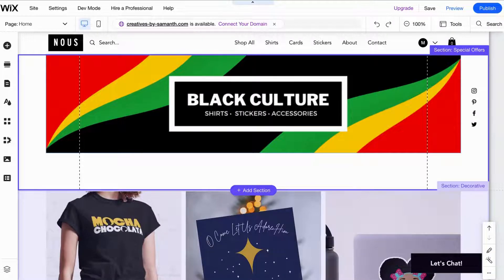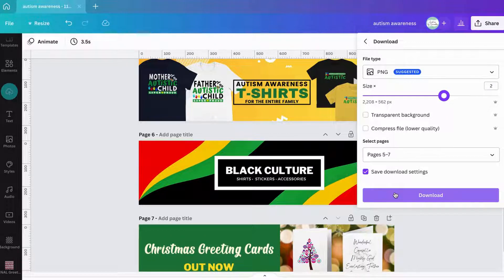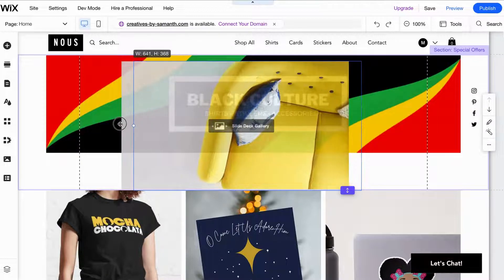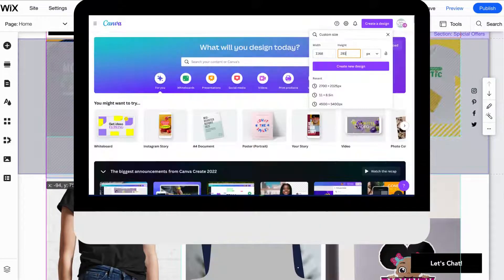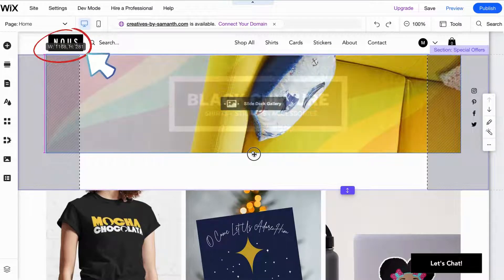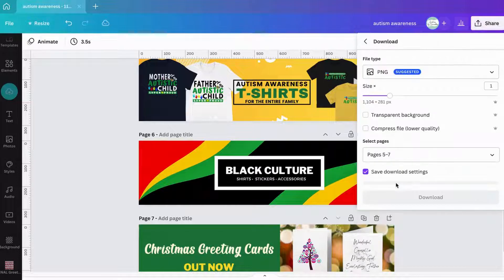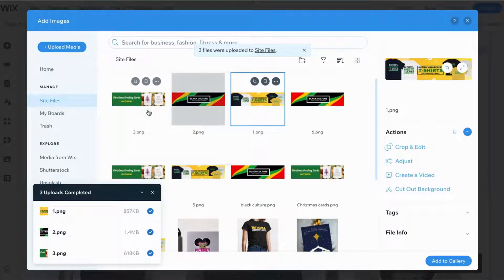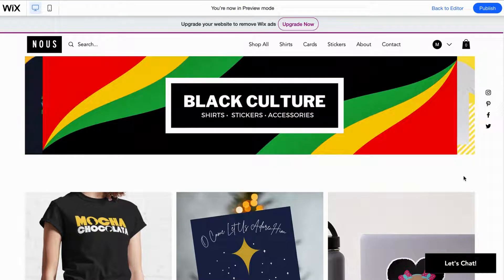How To Fix Blurry Images In Canva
In this video, I am going to show you how I fix my downloaded blurry images from Canva to use on Wix.  Note, that you can use these steps for fixing your blurry images on any platform such as Instagram, Facebook, Shopify and more.

If you're new to Canva and would like to give it a try, here is a 👈 to sign up.